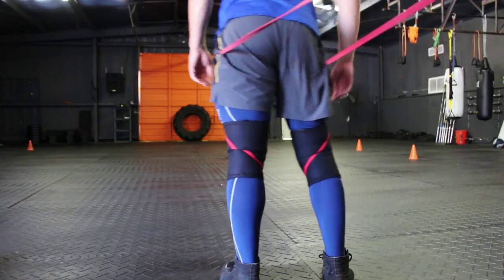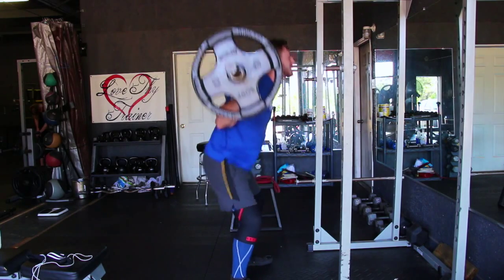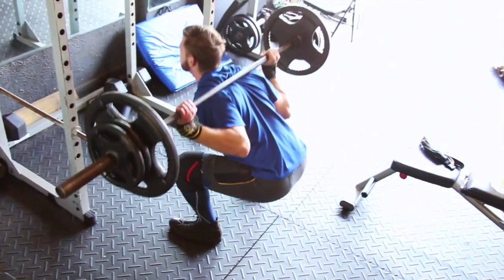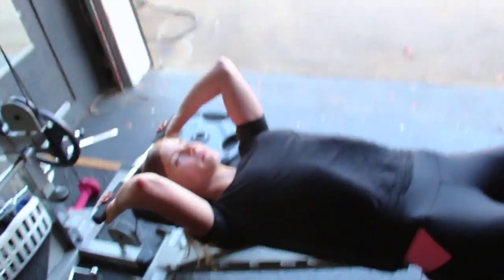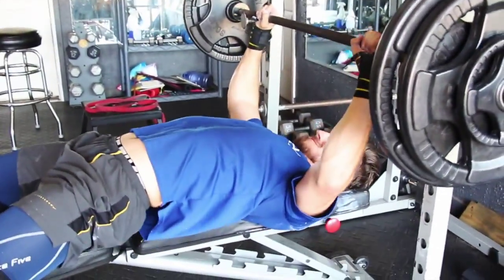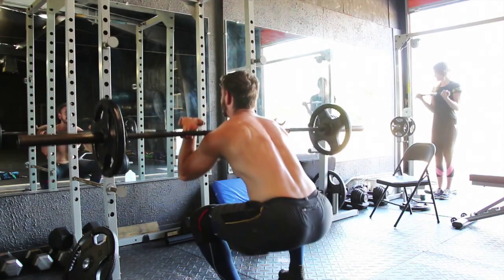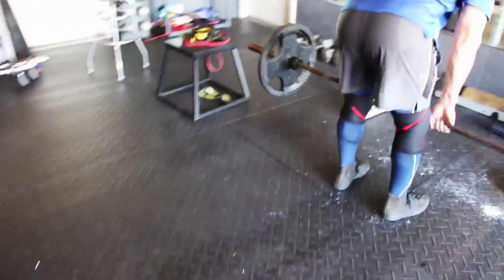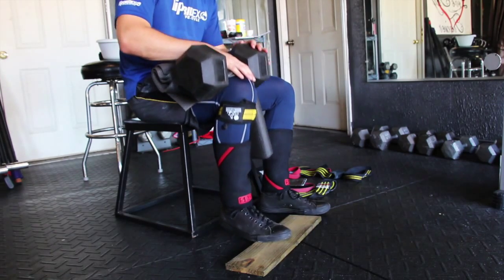PH3 Day 3 : Squats, Bench, & Legs | Mobility & Warm-Up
Hey Guys!

I hope you guys enjoy day 3 of Layne Norton's PH3 program. I am now in week 2 and feeling stronger then ever. This being the 2nd time squatting in just 3 days I was a little worried. My knee isn't use to this much volume, but it is holding up like a champ. I really recommend this program to those that are wanting to build size and strength.

Make sure you clink the link to check out some great supplements!